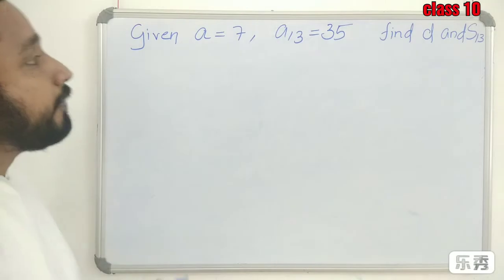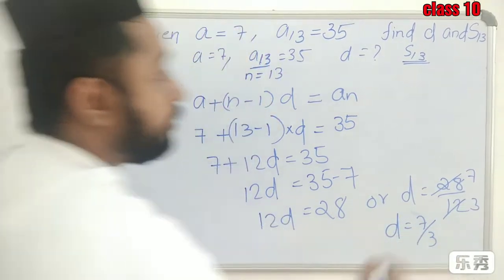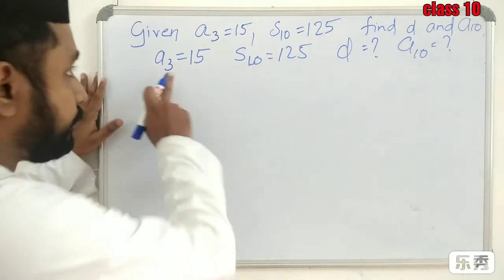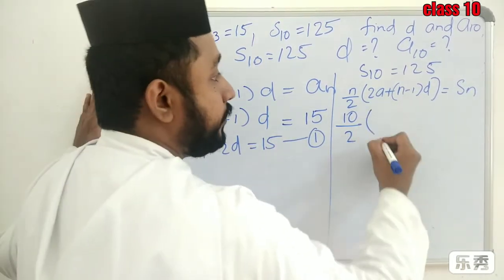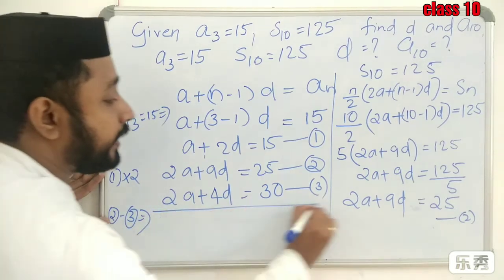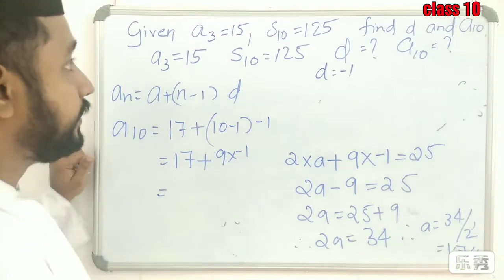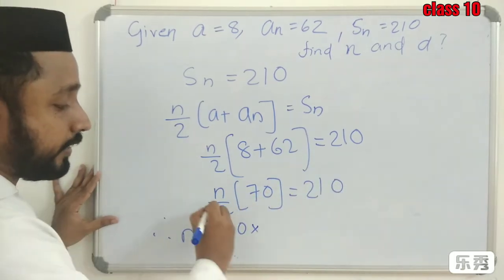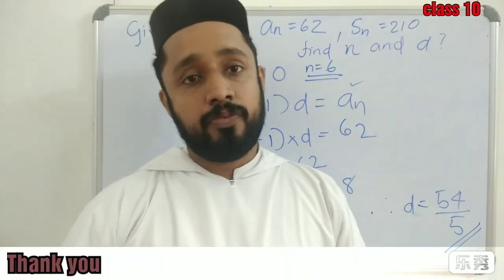Class 10 arithmetic progression part 8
Maths academy